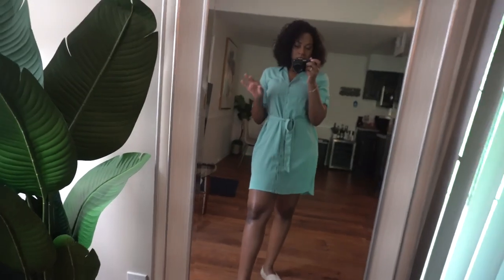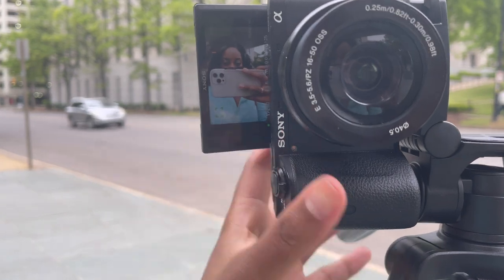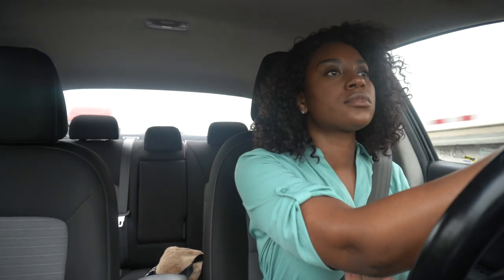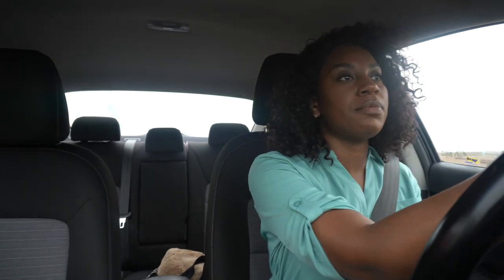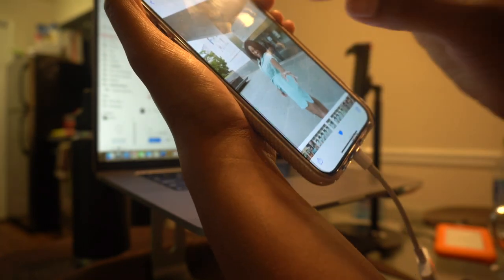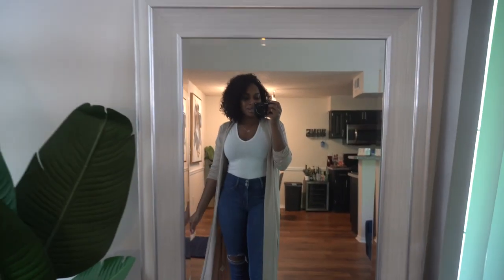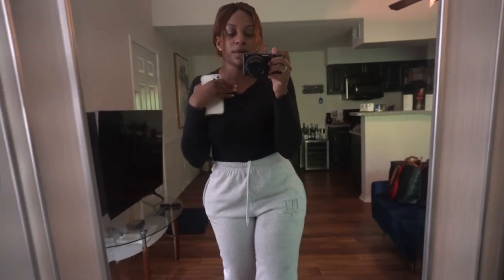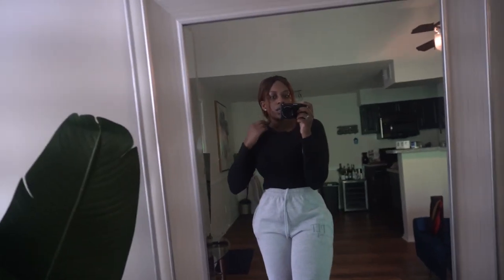WEEKEND IN MY LIFE | brunch to dinner, content creation in public, museum visit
On the weekends I love a good mix between work and play! In today's vlog we create content for a local business in public on a busy street [lol], catch up with lawyer friends, and more 💛

✨ Follow the Creative's Law Library for all The Legal Tea on influencer marketing 👀☕️:

✨ FEATURED / MENTIONED:
Ritual vitamins are my absolute favorite right now! This woman-owned company was founded with the belief that better health begins with better ingredients. So with them you’ll know where ingredients come from and why it’s there. 😍

🔸LIFESTYLE
Dyson Pure Humidify+Cool
Clear coffee cups
Glass straws
Laptop stand
Black masks
Bluelight glasses
Pampas Grass
Wine glasses
Sally Hanson cuticle oil

🔸 FASHION
bluelight glasses
black tote [work bag]
black Toms
gold ring I always wear

🔸 FILMING EQUIPMENT
Phone stand that I love and you need
iPhone 12 Pro Max [I have silver]
Sony a5100 [old camera I used since 2015]
Sony a6600 [new camera!]
Sony 16-50mm f/3.5-5.6 [kit lens]
Sigma 16mm f/1.4 [new lens]
Tripod for cameras
Tripod for iPhone
External Hard Drive

✨ FAQ
What type of law do I practice? Business Law with a focus on influencer marketing agreements/contracts
Which bar exam did you take? Alabama & passed on the first try [thankfully]
What law school did I attend? Cumberland School of Law [2019 grad]
What was my undergrad degree in? Bachelor of Science in Political Science with a minor in Criminology [Kennesaw State University]

✨ THE LEGAL TEA SOCIAL
The Legal Tea Social is a free exclusive networking community for prospective law students & current law students looking to successfully navigate through their legal journey ⚖️

🔸The opinions in this video are my 100% honest opinion of this company based on my own personal experience. This means that I get a small percentage of money if you choose to buy a product I linked in this video, however, it does not change the price you pay.